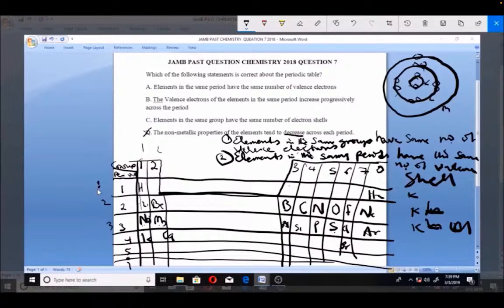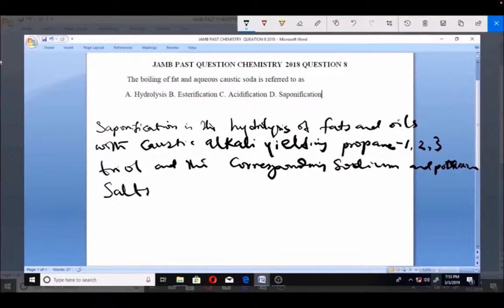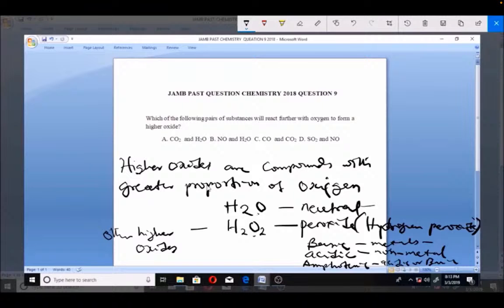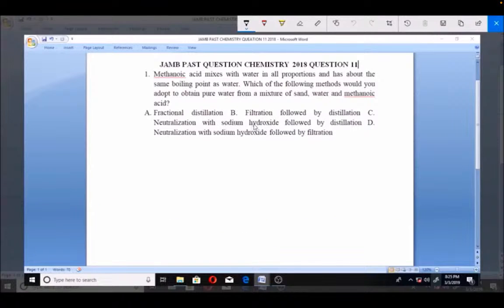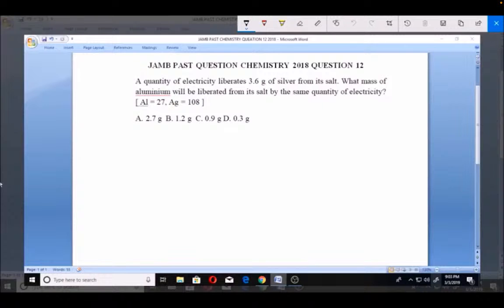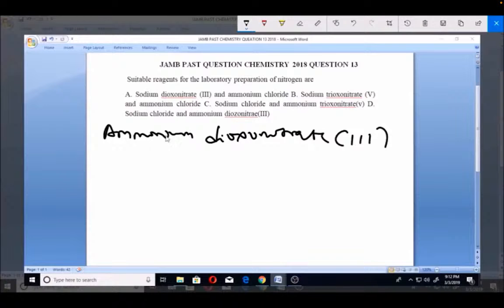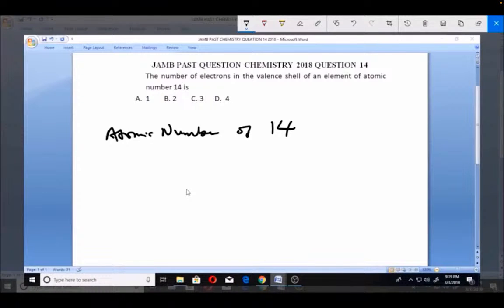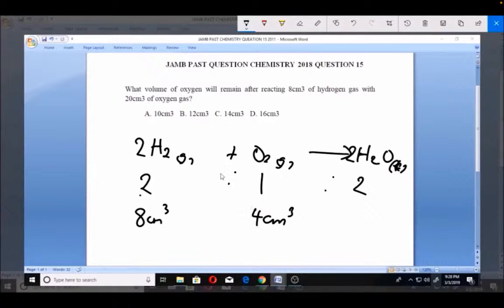JAMB 2022 most likely question